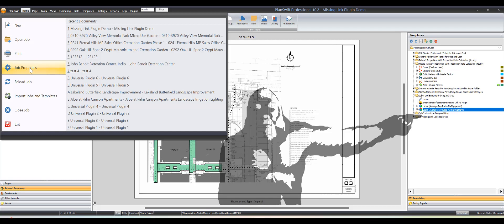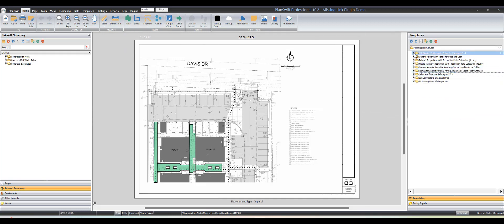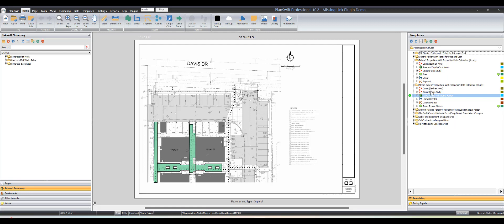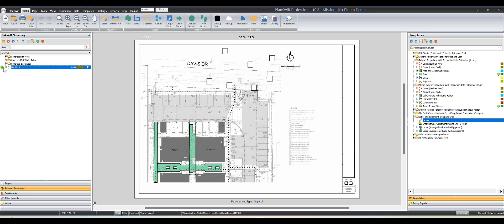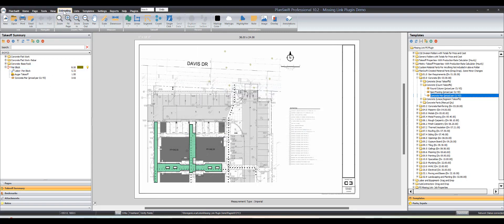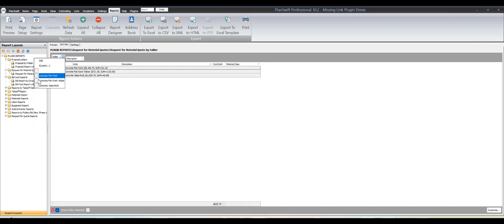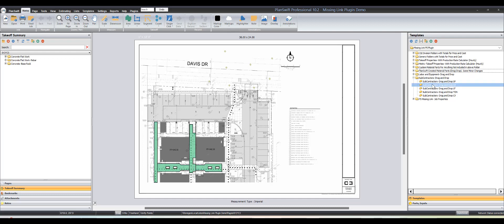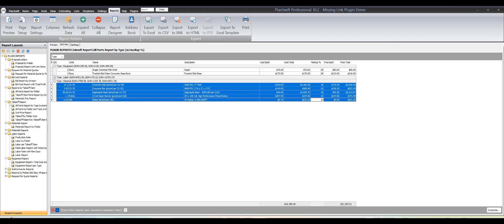Missing Link Plugin in Depth Review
If you are Interested in the plugin, please see us
Thanks This is an in depth review and tutorial for the Missing Link Plugin. We added a Metric takeoff Template selection also.